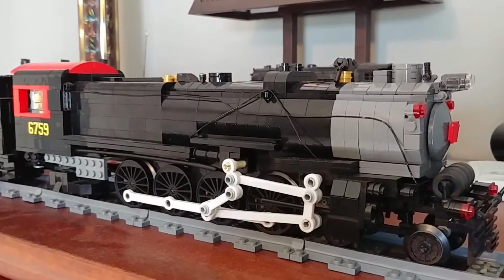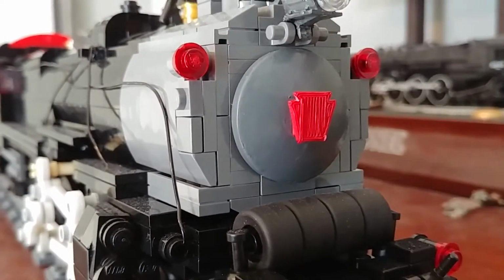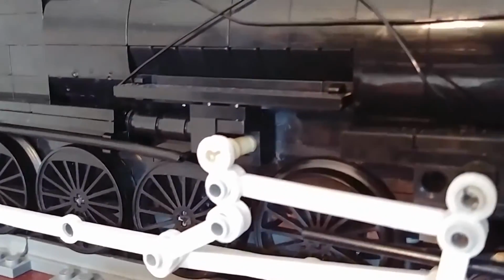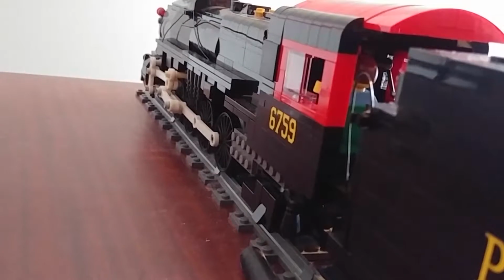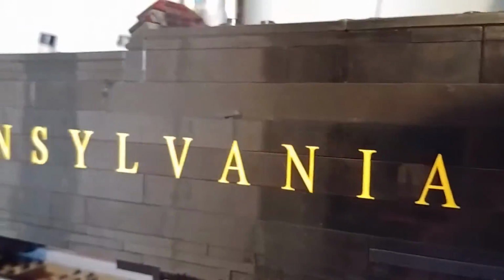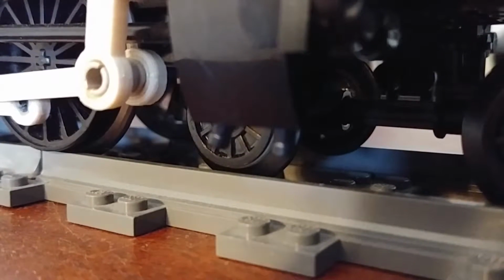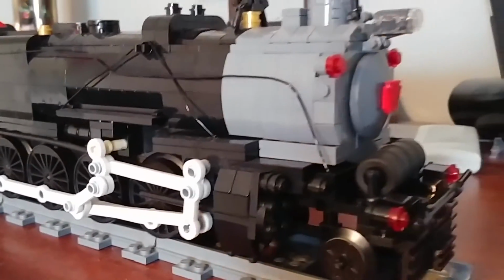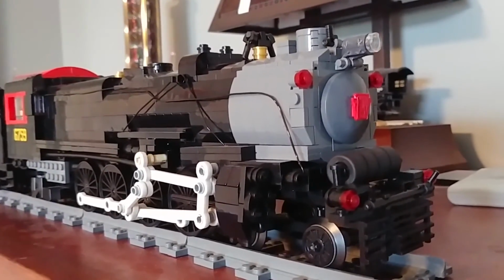Lego PRR M1a Update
The first upload of this video got deleted somehow so here it is again. This is an update video of my PRR M1a Moutain Class. There are a lot more updates than I thought there were so enjoy.